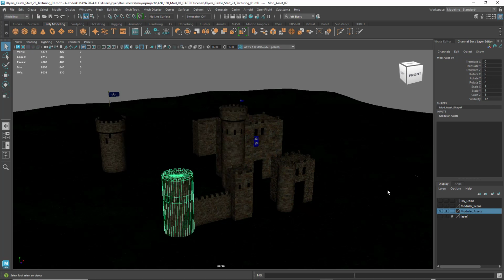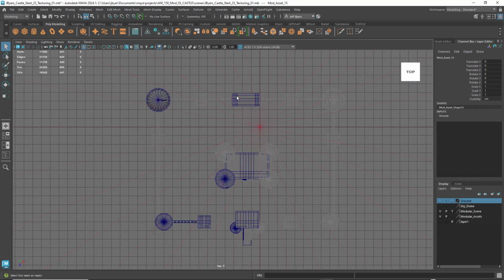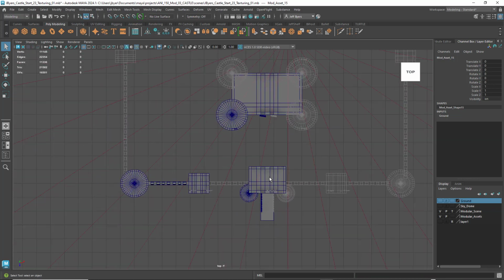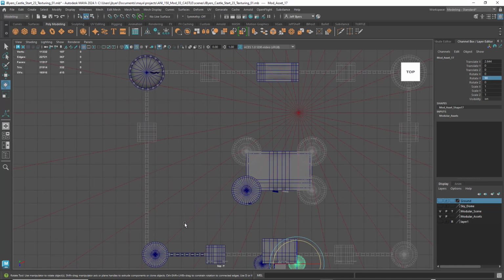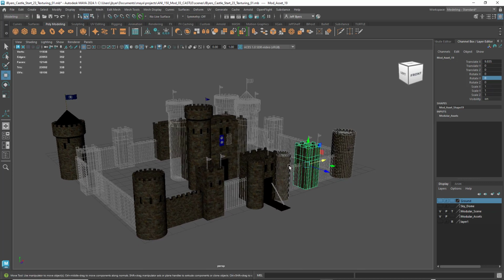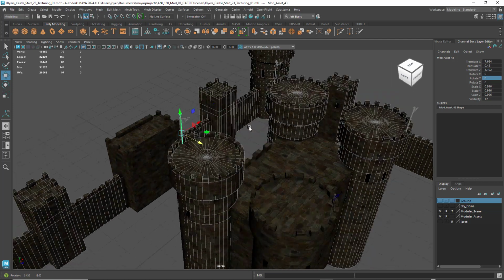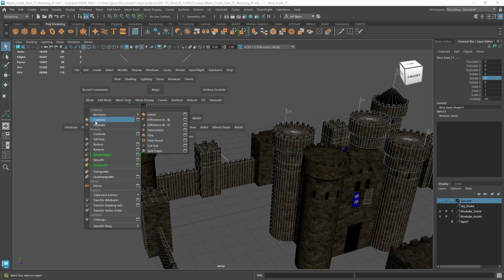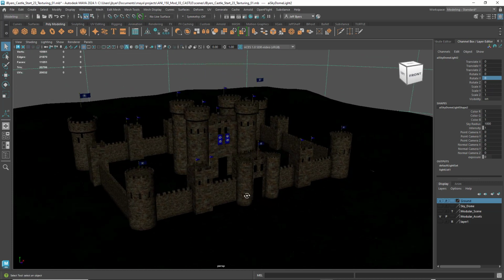ANI 150 Mod 04 Duplicating Set Dressing Castle Scene